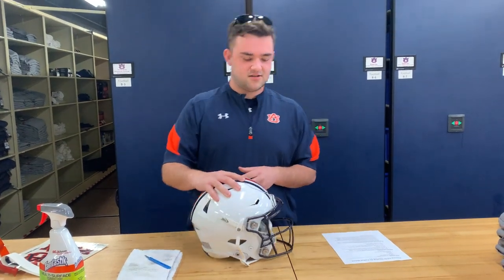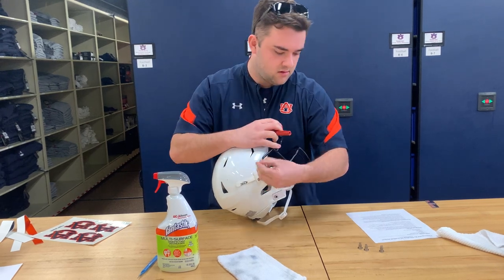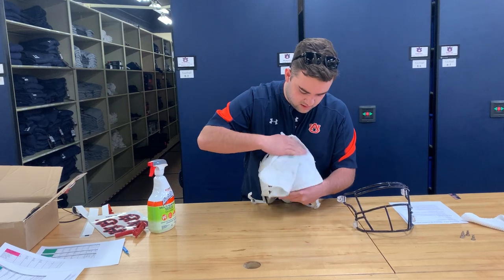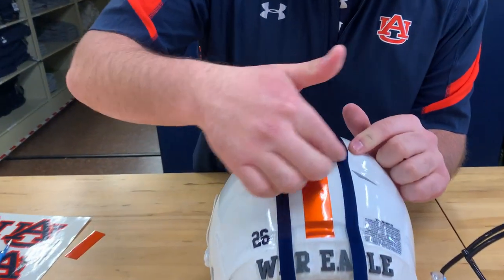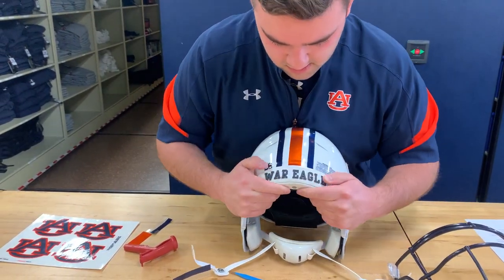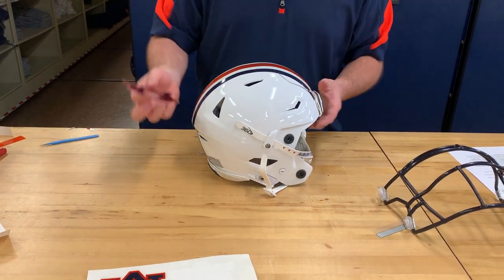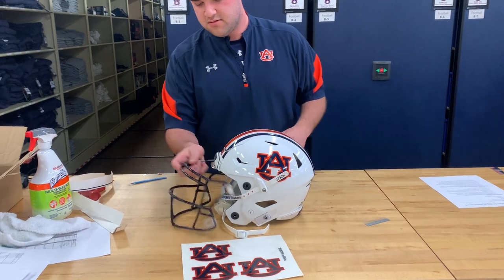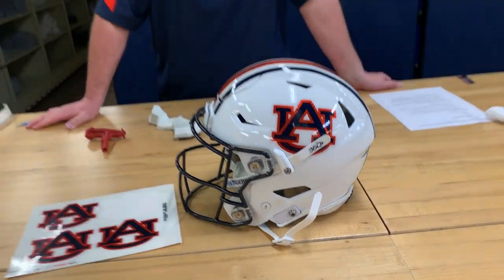How To Clean And Decal An Auburn Football Helmet